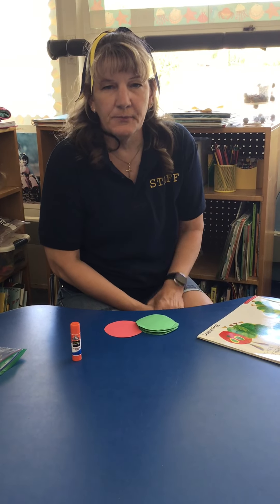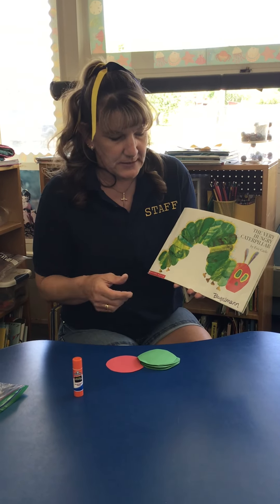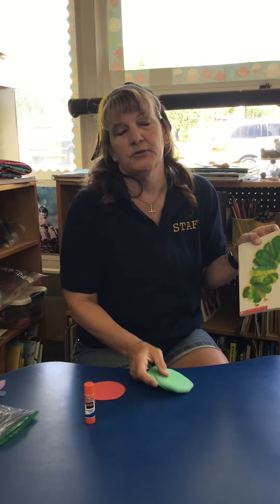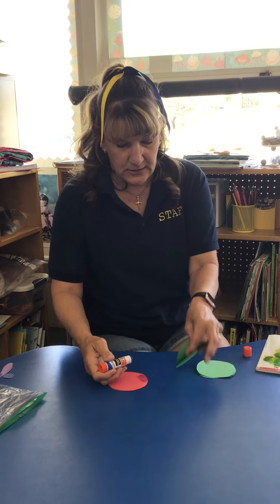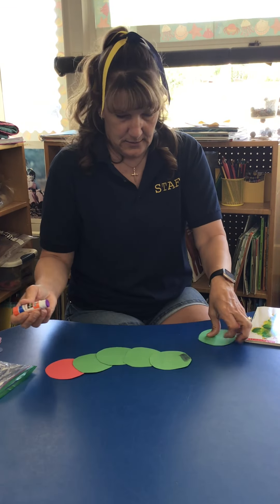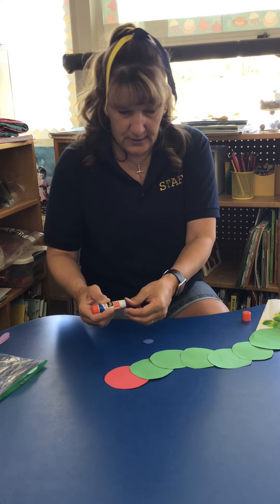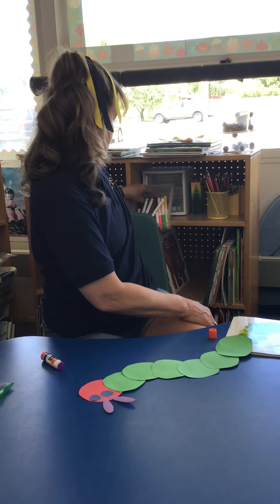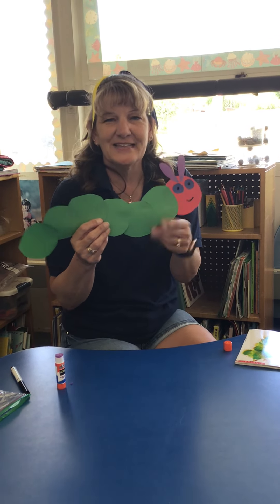Art with Ms. Lyn - The Very Hungry Caterpillar Cut & Paste